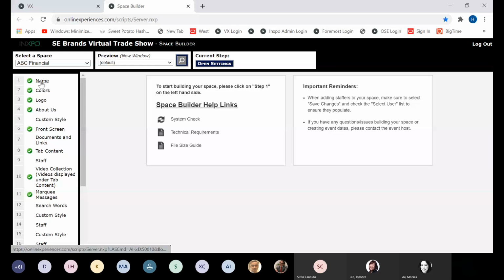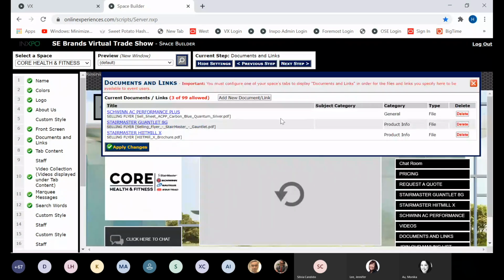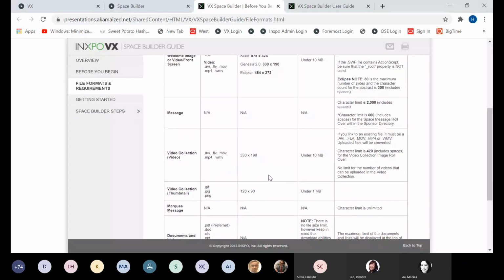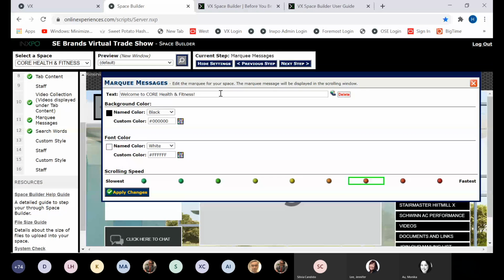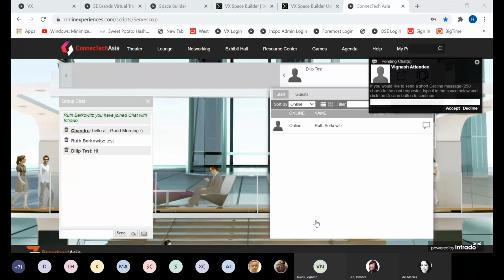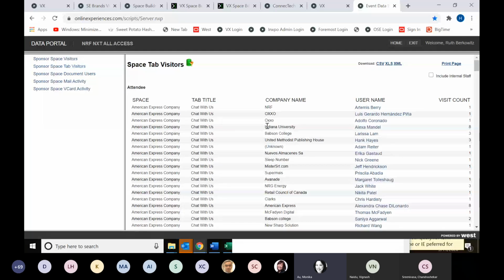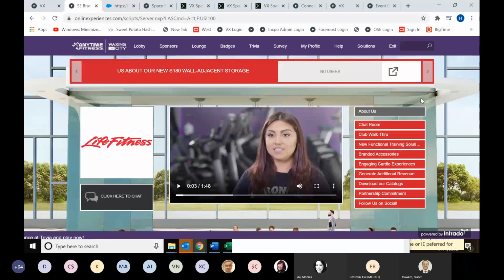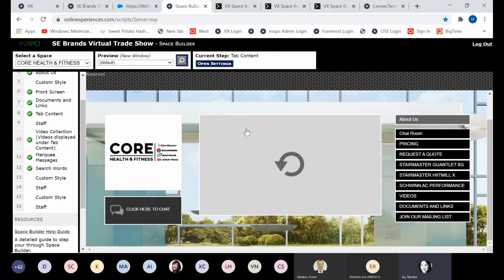ConnecTechAsia 2020: Virtual Booth Set up 101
Not sure how to make full use of our virtual platform?

While setting up a booth physically may just be simple placements of items, setting up a virtual booth might actually be as easy as hitting the upload button. Watch this short video to learn the 101s in setting up your very first virtual booths and some tips & tricks to maximise the potential of what this new technology can do.